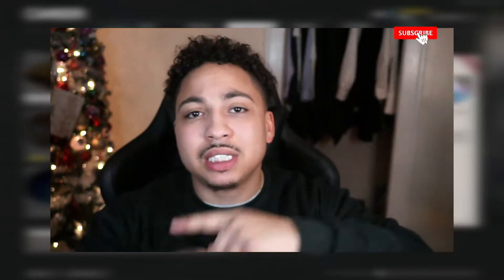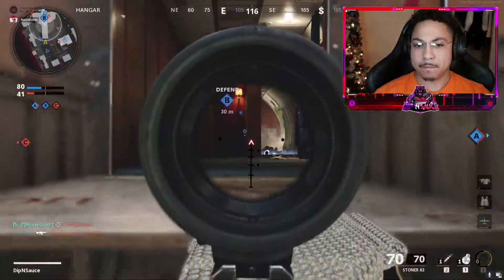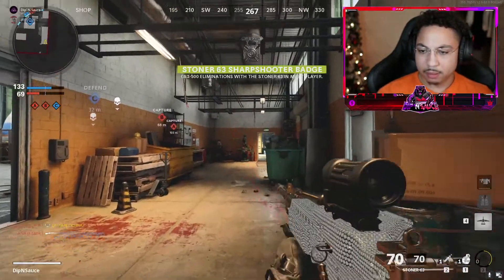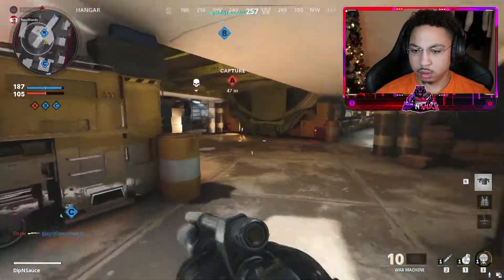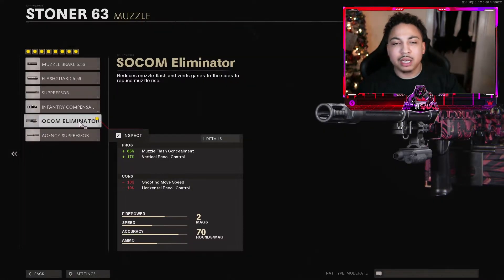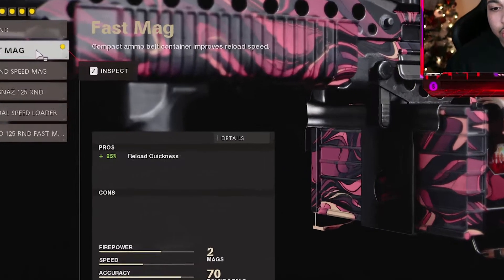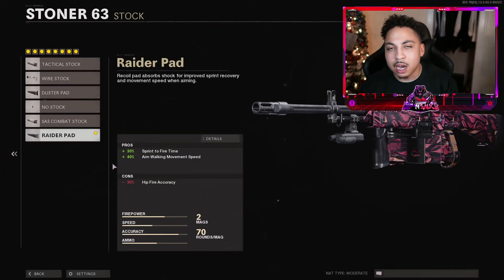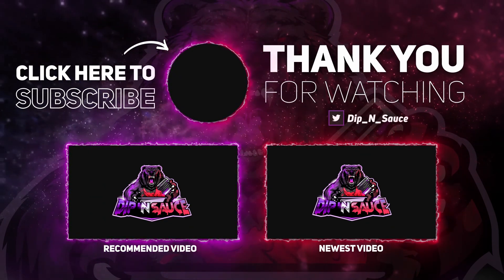the "STONER 63" MAKES PLAYERS QUIT ... 💥 BEST Stoner 63 Class Setup - Black Ops Cold War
I'm sure others have a few different features instead of what I use, but let me know what you think.
Is this one of the Best Stoner 63 class setups on black ops cold war in your opinion?
Share the videos, so your friends can know about this channel and we can build a bigger community together!

Hello guys, I hope that you liked my video.
Hope that you took something away from this video for your set up,
Looking forward to seeing you in the game.

By following me on Twitch and watching my streams, you have a chance to win some gifts from my giveaways.